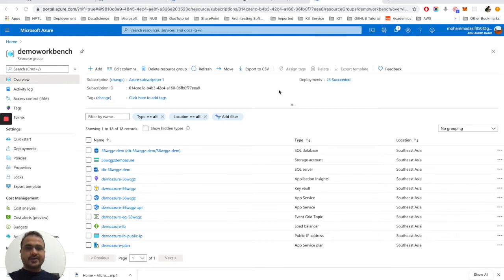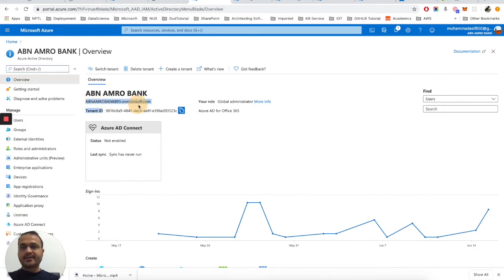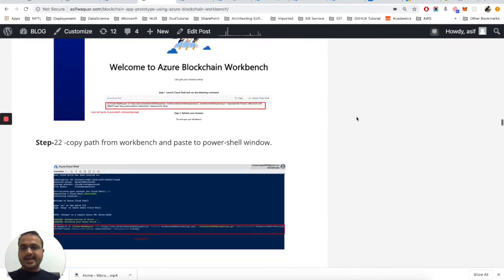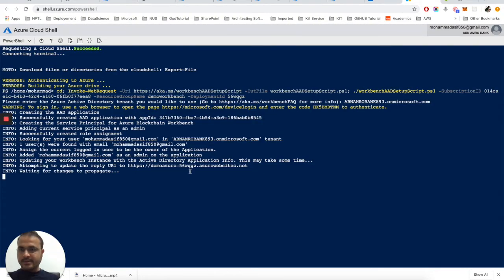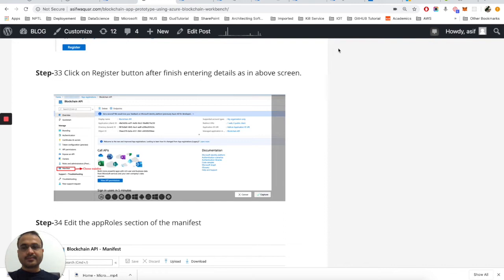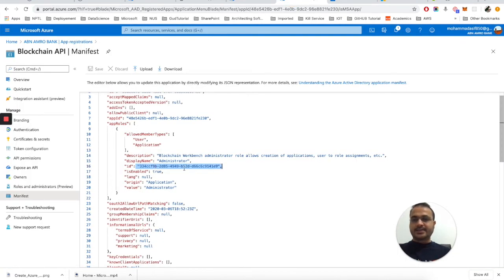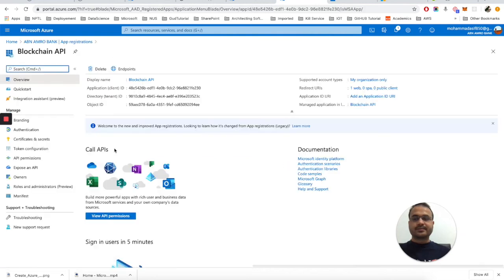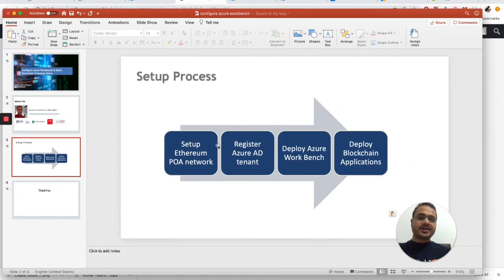Configure Azure Workbench & Build Blockchain Prototype Part-2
In this session we are going to discuss how we can configure Azure Workbench and build blockchain prototype in three part series . It's Part-2 .